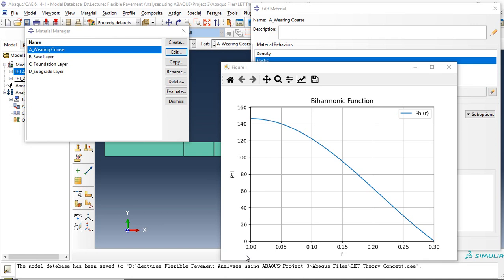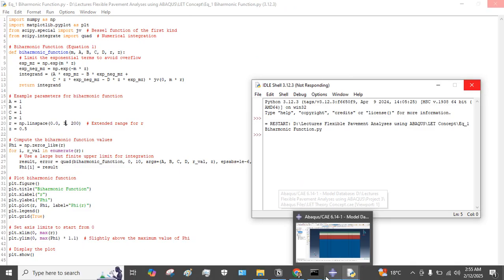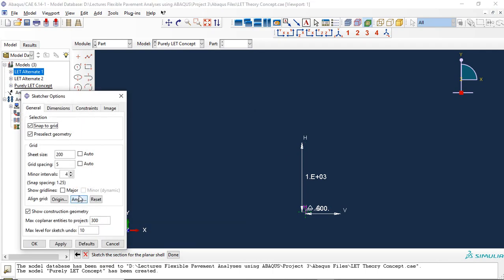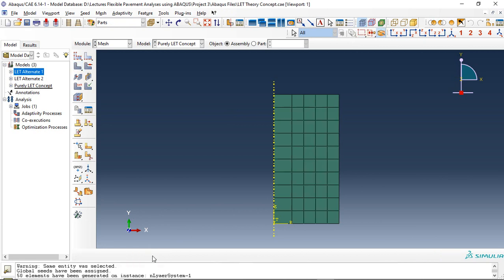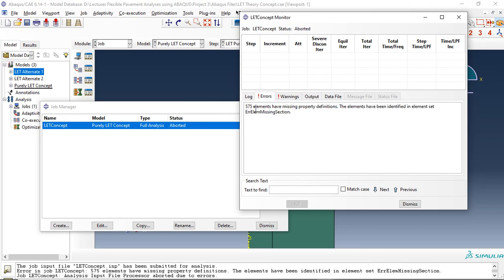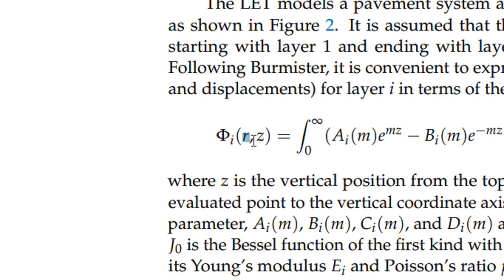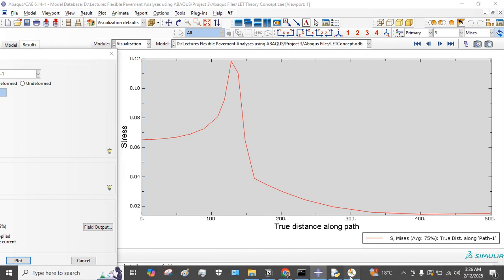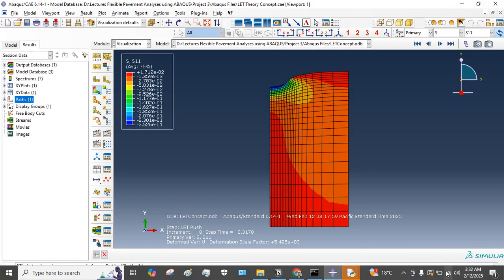Lecture 21 of 34 | Flexible Pavement Analyses in ABAQUS - A Comprehensive Course